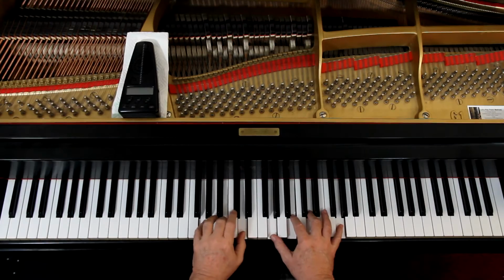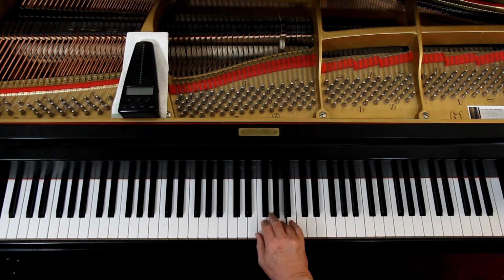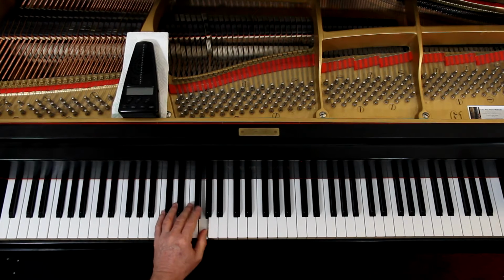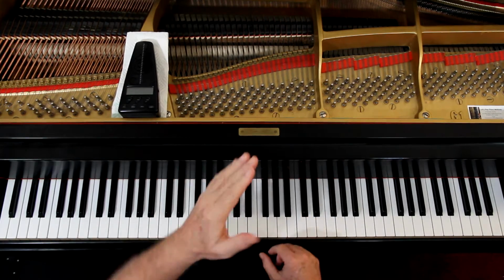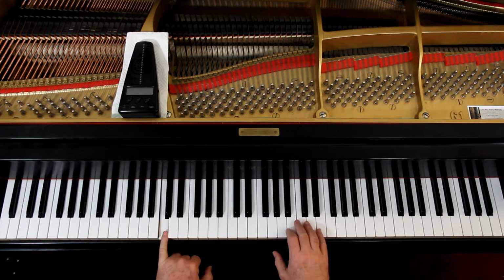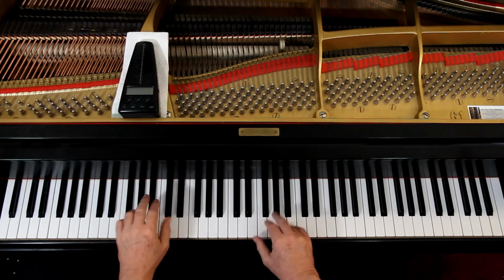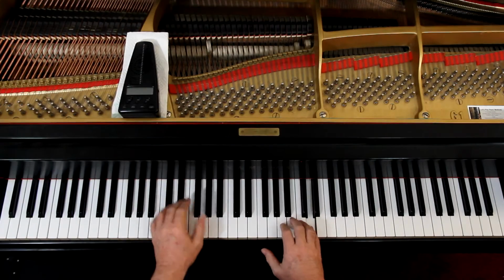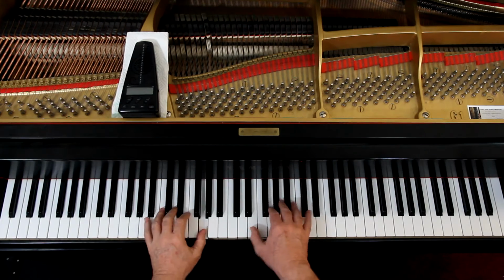Faber The Foundation Pianist Book 2, Page 28, Off-beat Changes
An in-depth piano lesson on how to play Off-beat Changes in Faber The Foundation Pianist Book 2, Page 28.

Things to Remember - 0:00
Play with Me - 6:52
Duet Things to Remember - 7:36
Play Duet with Me - 7:57

Metronome = 50